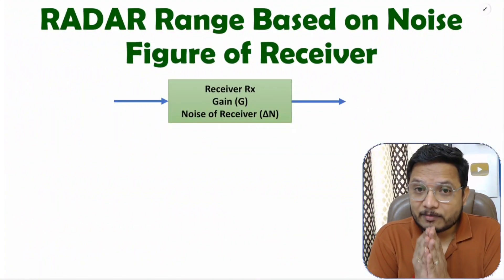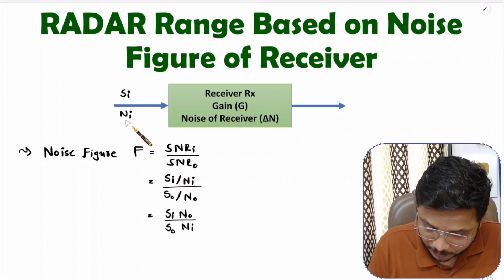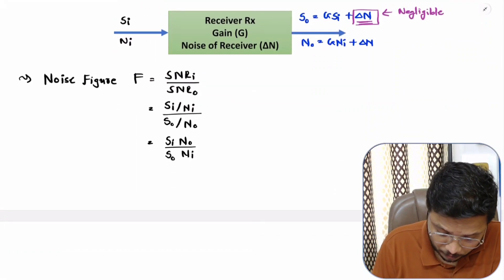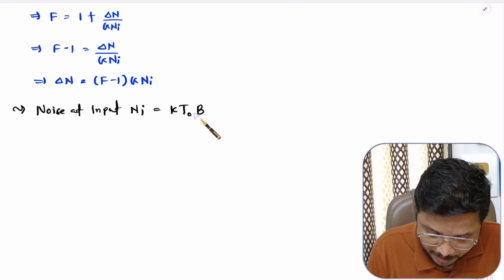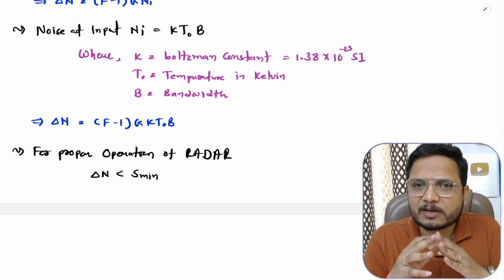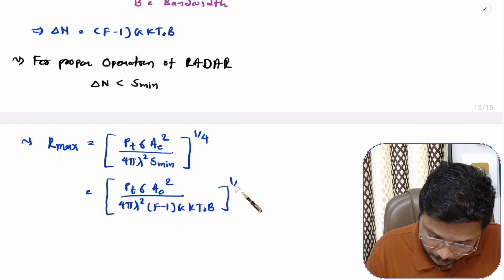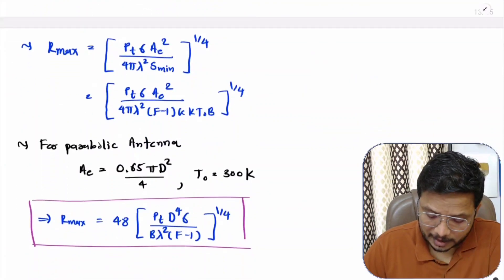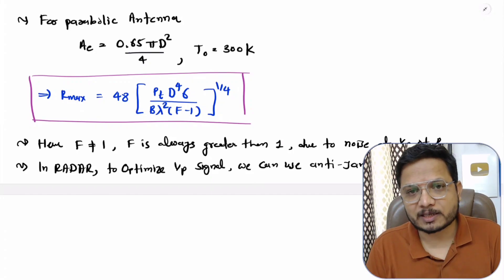Radar Range based on Noise Figure | RADAR Range Parameters | RADAR Engineering | Engineering Funda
In this video I have explained radar range based on noise figure.

0. RADAR Engineering
1. RADAR - RAdio Detection And Ranging
2. RADAR Range
3. Noise Figure
4. Radar Range based on Noise Figure